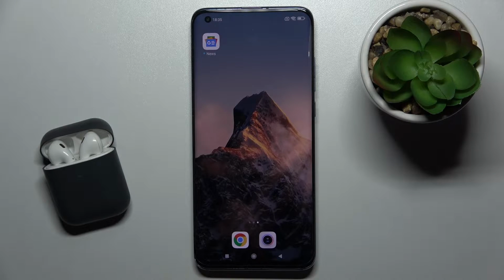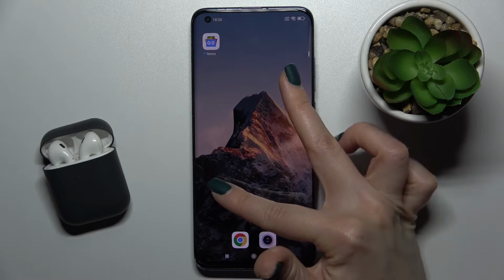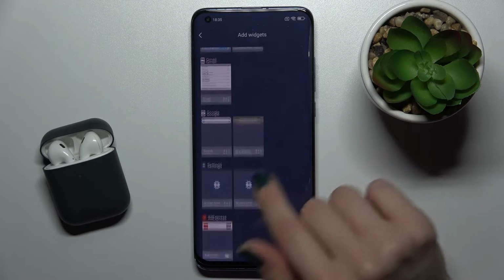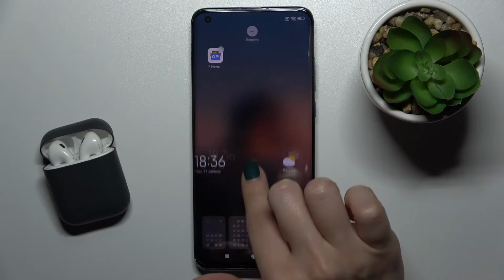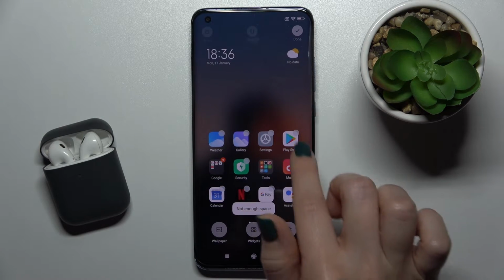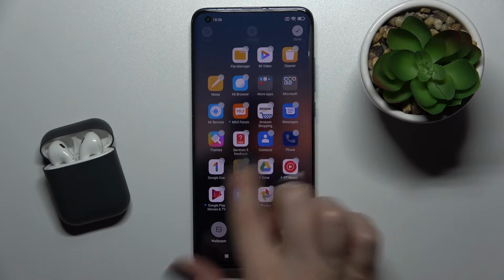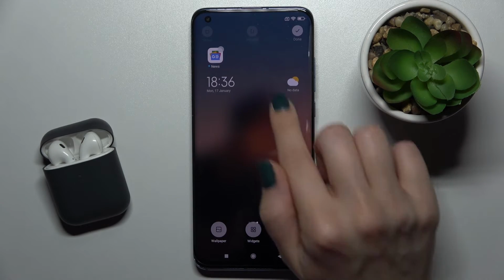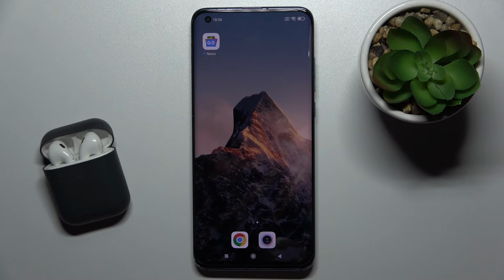XIAOMI Mi 10 Pro - How To Add & Remove Home Screen Widgets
If you want to improve you're XIAOMI Mi 10 Pro interface, adding screen widgets to you are home screen will provide lots of options for you! Watch our step-by-step video tutorial and learn how to add or remove widgets. XIAOMI Mi 10 Pro has many Options and Features and you can see them all explained on our YouTube Channel HardReset.Info. If you found any of them helpful be sure to leave us Like, Subscription and comment with questions and suggestion below.

How to add widgets on XIAOMI Mi 10 Pro? How to remove widgets on XIAOMI Mi 10 Pro? How to adjust widgets on XIAOMI Mi 10 Pro? How to Manage Widgets on XIAOMI Mi 10 Pro?